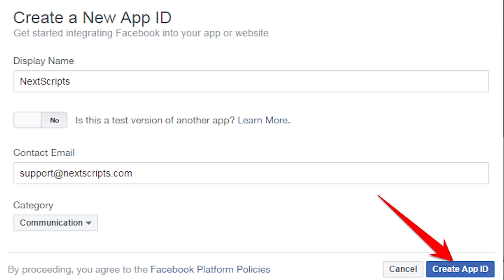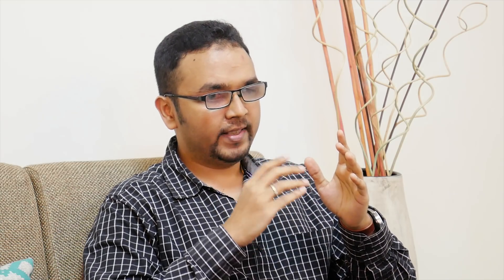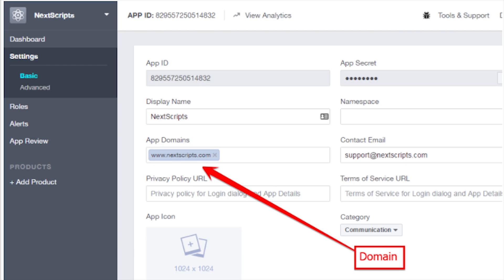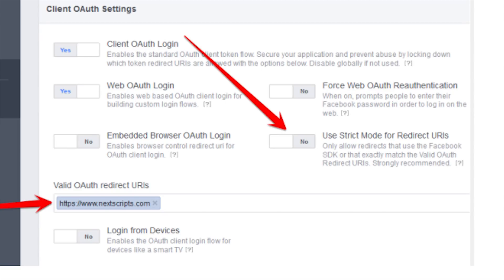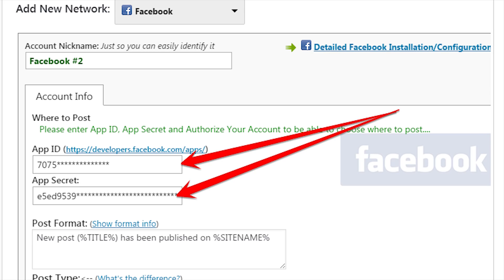How to automatically post content from your WordPress website to Facebook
Using the next scripts plugin you can easily configure Facebook app in order to post content automatically from your WordPress website to your Facebook page